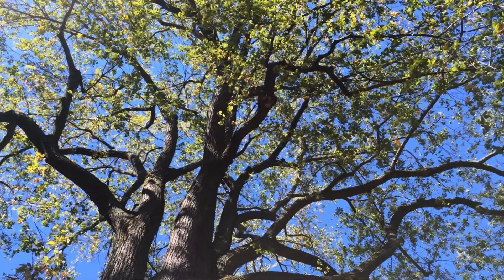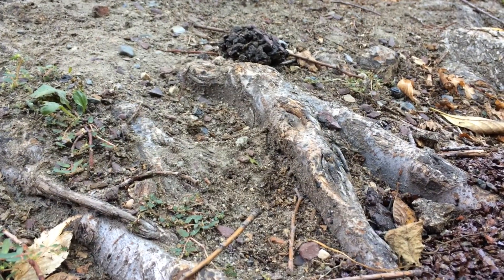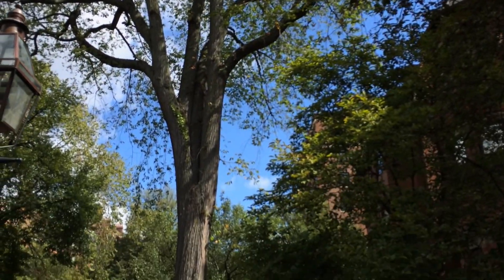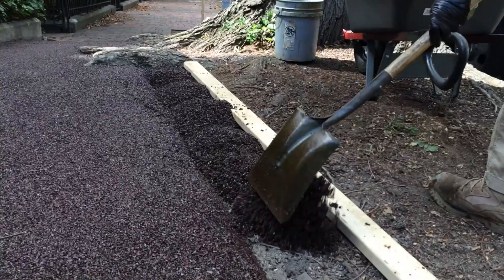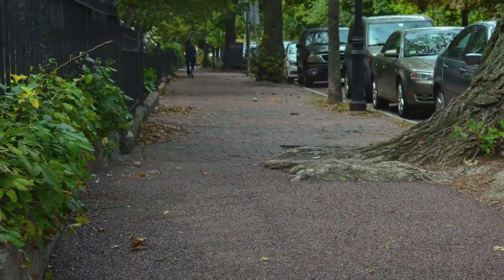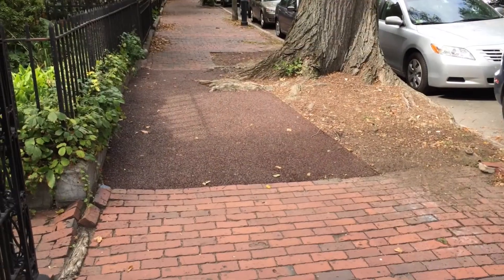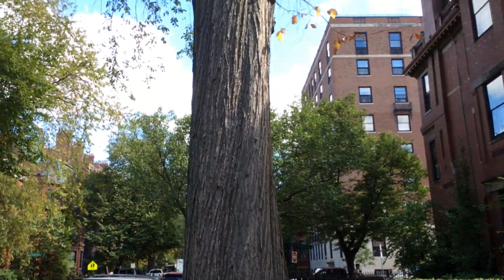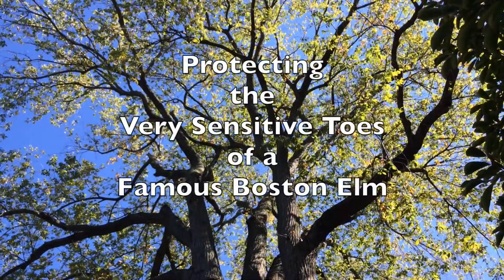Protecting the Very Sensitive Toes of a Famous Boston Elm with FlexiPave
This 1-minute video shows how a product called FlexiPave is protecting the roots of a century old elm tree that has taken over a sidewalk in Boston’s Back Bay. Learn more about this project at this link:

You’ll see how the product changes from a loose aggregate to a solid surface and how extremely water permeable it is.